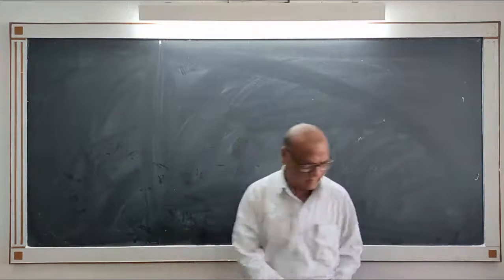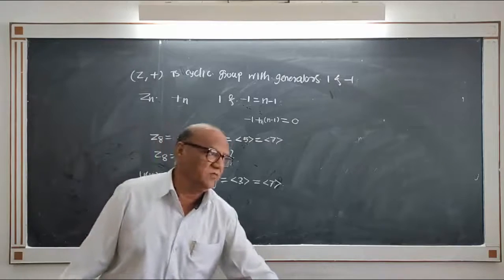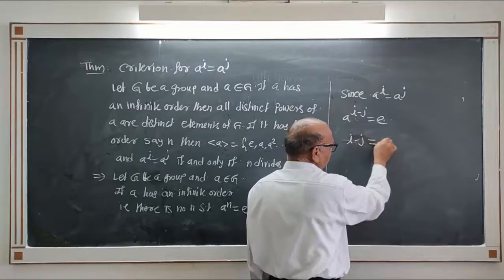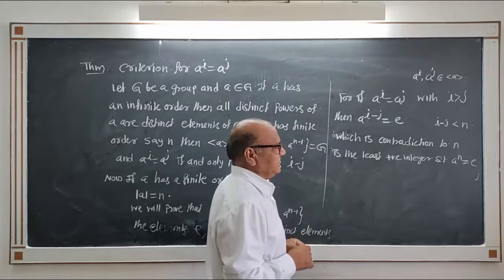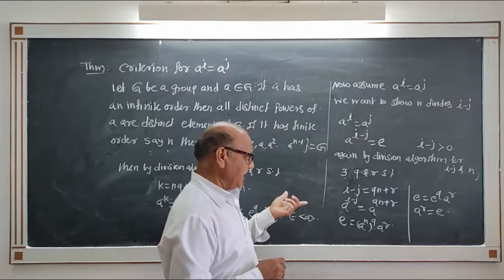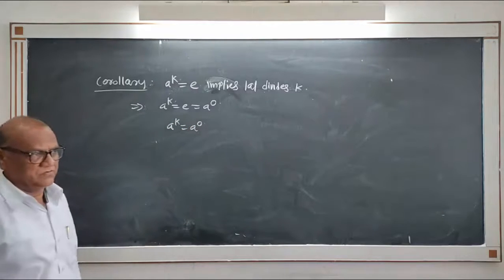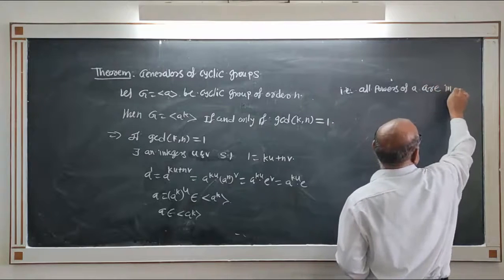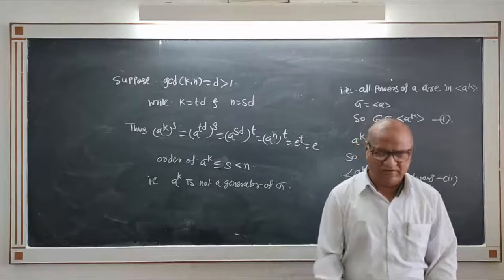M.Sc. (Mathematics) |Sem-I | MTUT- 113 Group Theory| Dr. Subhash Pawar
Chapter: Groups, Subgroups and Cyclic groups
Topic: Cyclic Groups
Lecture No. 5
Generator, Cyclic Group, Cyclic Subgroup
This video explains the Criterion for ai=aj and a divides order of group, if order  of G is finite.